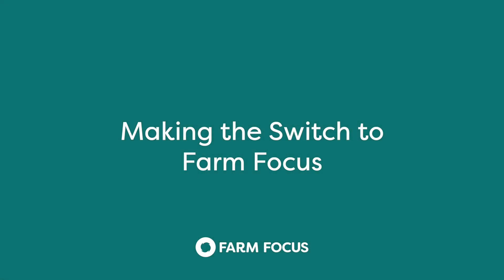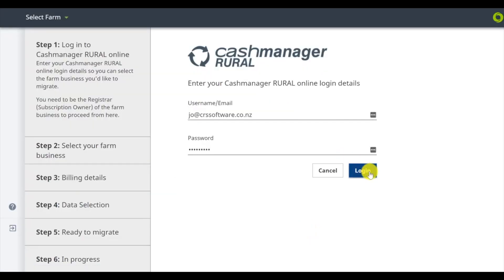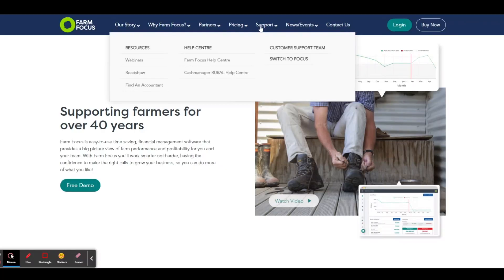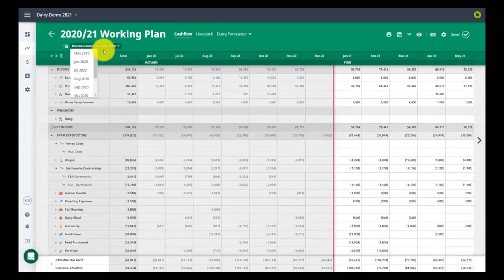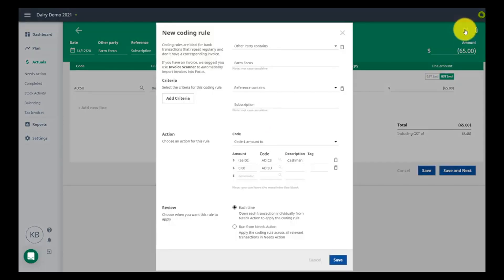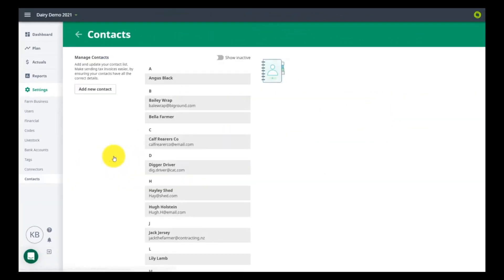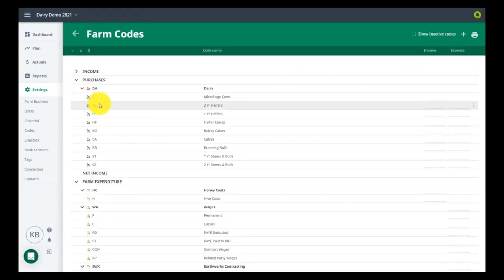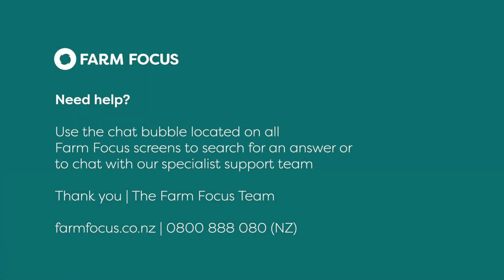Making the Switch to Farm Focus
Watch this short tutorial to learn about the process for Switching from Cashmanager Rural to Farm Focus